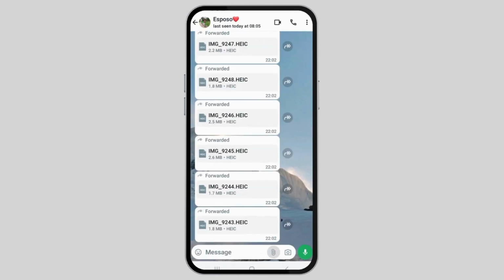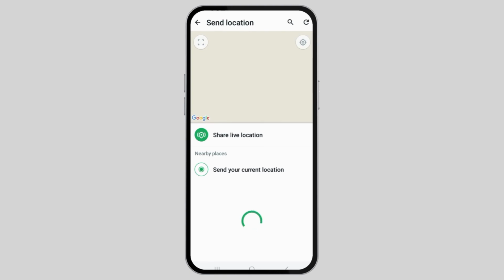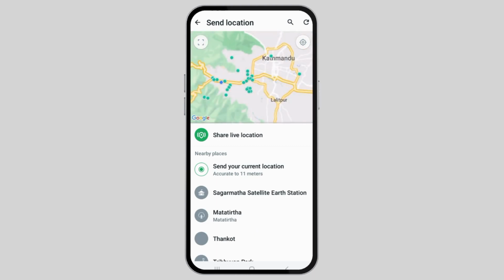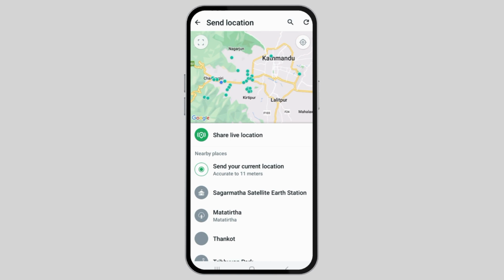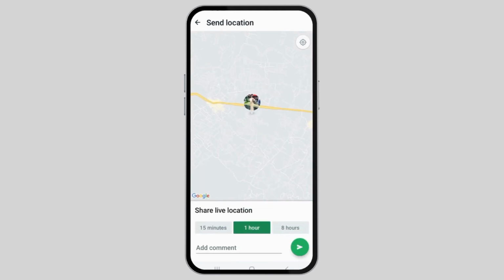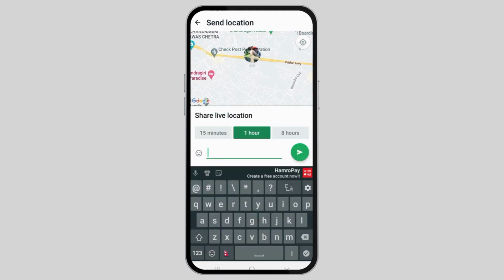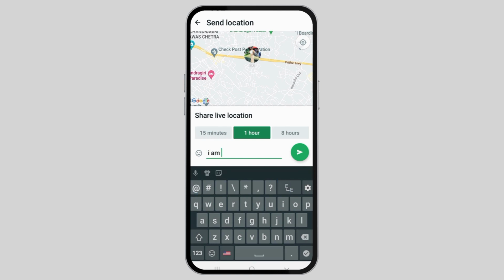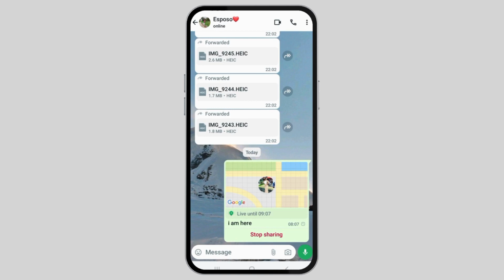How to Share Your Location on WhatsApp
"Discover the convenience of location sharing in 2024 with our comprehensive guide on 'How to Share Your Location on WhatsApp'. Whether you're coordinating meet-ups, ensuring safety, or just keeping friends and family updated, this tutorial is your ultimate resource.

In this detailed video, we'll cover:

- Step-by-step instructions on sharing your real-time location on WhatsApp.
- Tips for controlling your privacy while sharing your location.
- How to use WhatsApp's location feature for group chats and individual conversations.
- Understanding the duration and accuracy of location sharing on WhatsApp.

If you've ever wondered, 'How can I share my location on WhatsApp in 2024?' - you're in the right place.